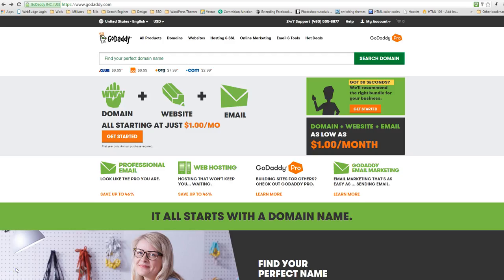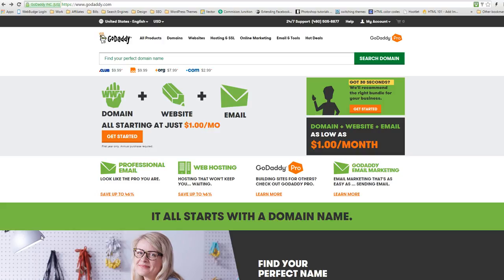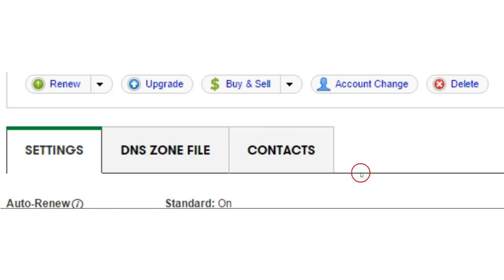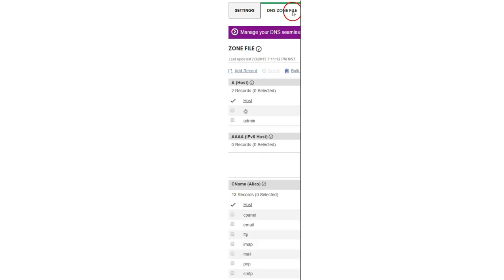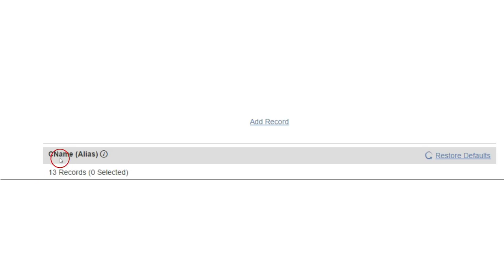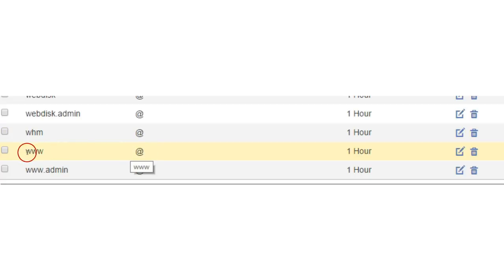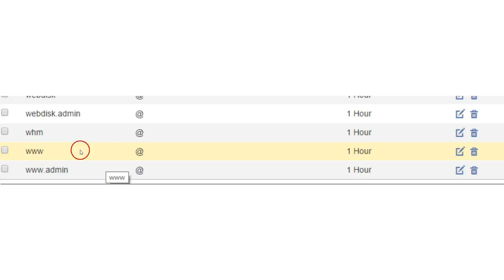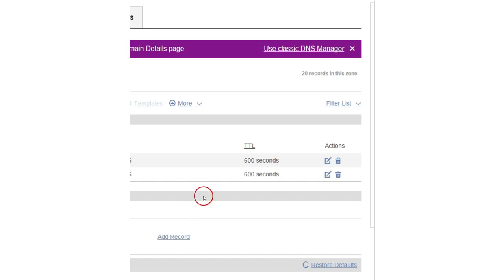3 Creating a CNAME record